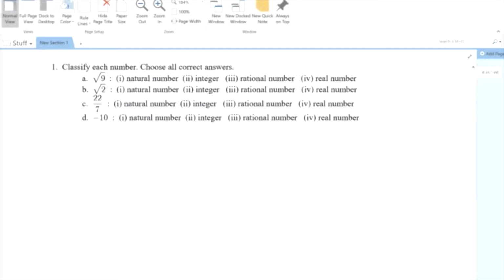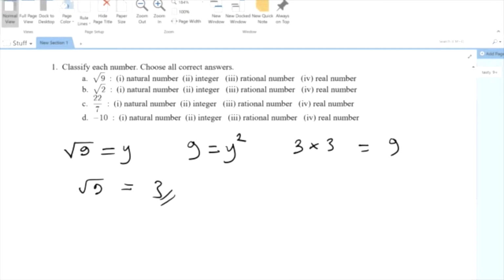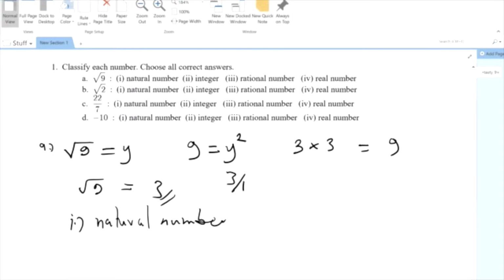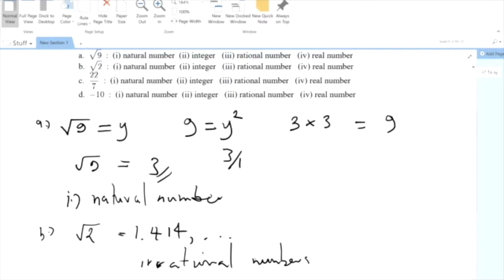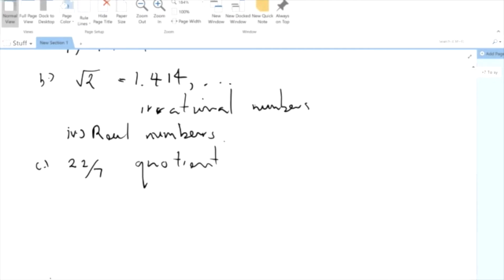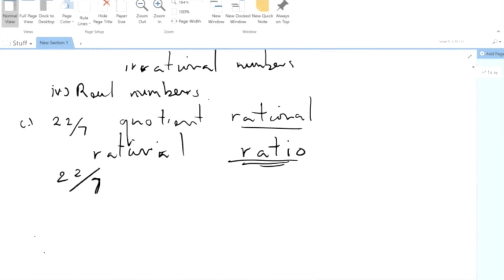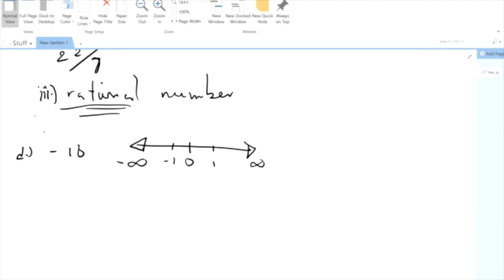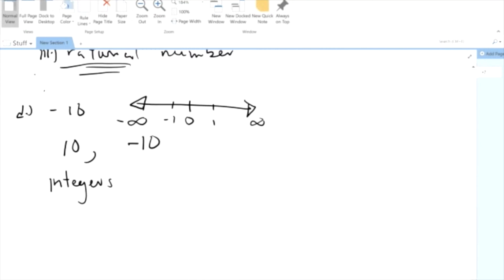MATH 1301 - 1